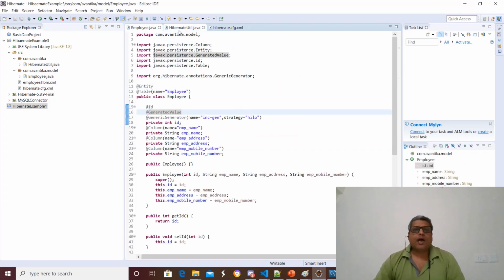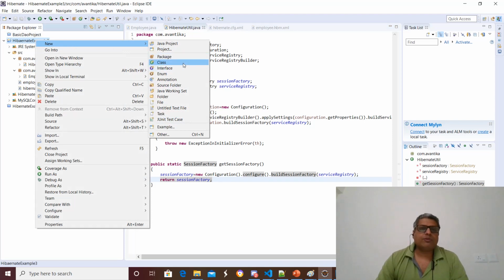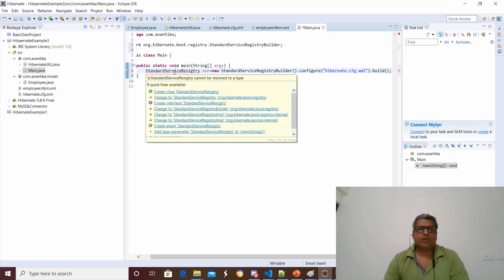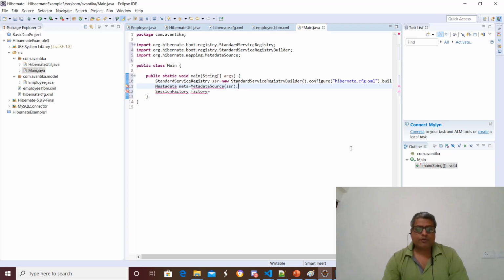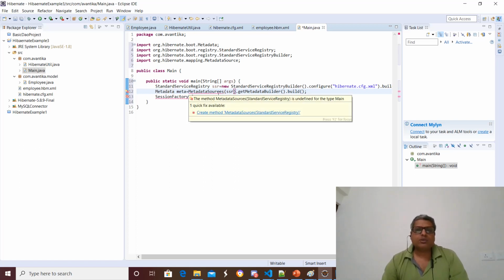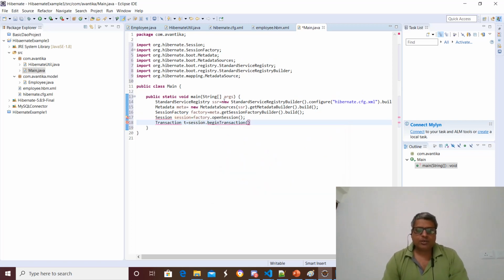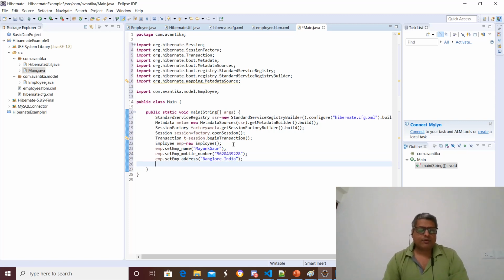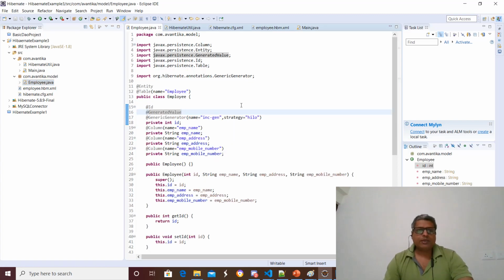HibernateTutorials Part4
If you like this video and want to donate any amount kindly use this